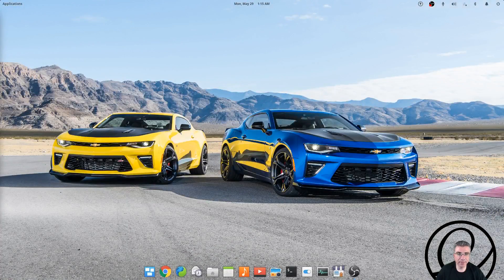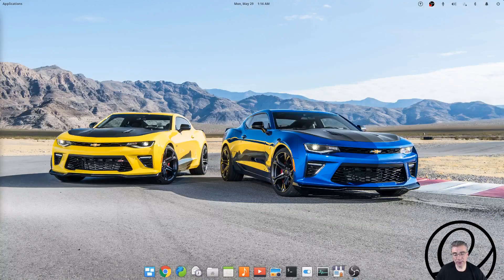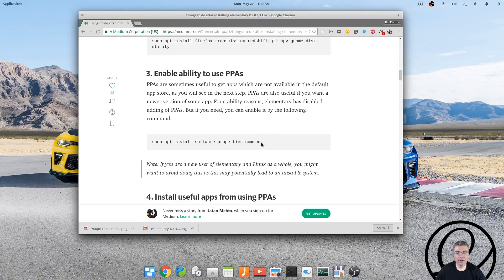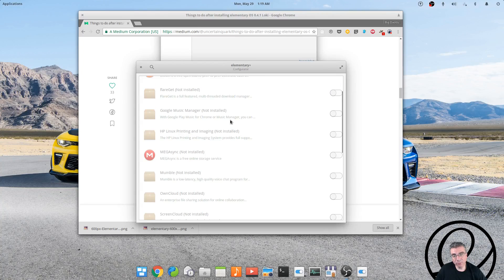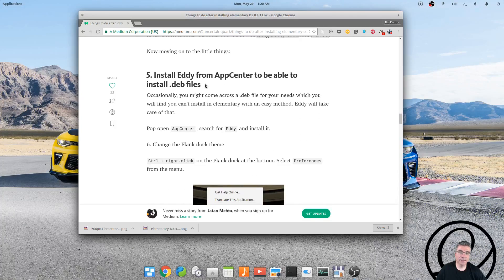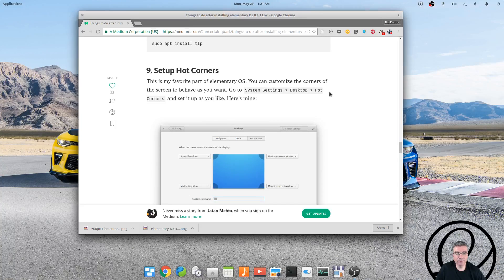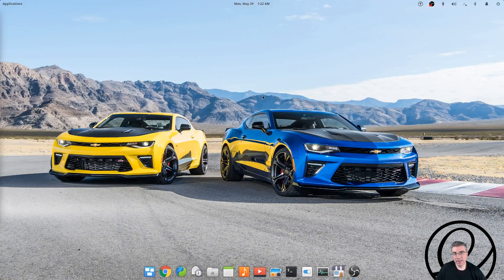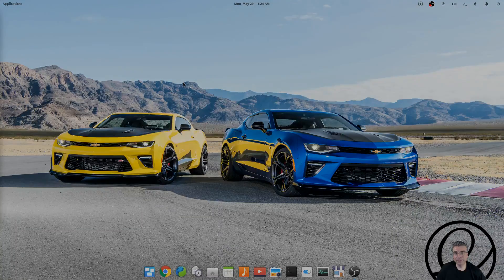ElementaryOS - To Tweak or Not To Tweak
In this video, we discuss tweaking ElementaryOS and some of the hazards when you do.